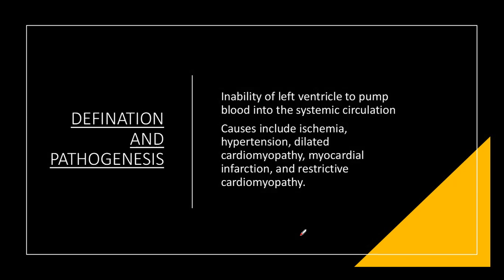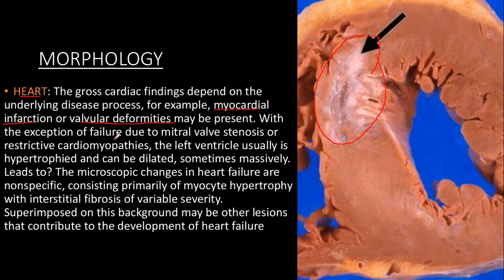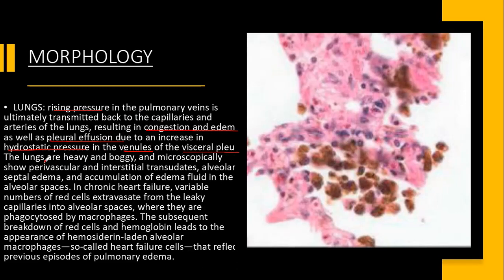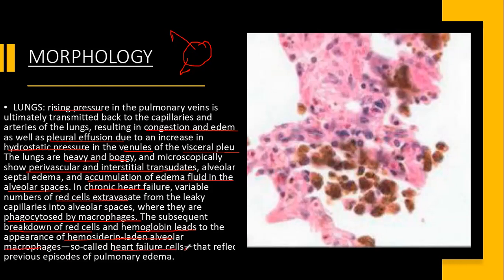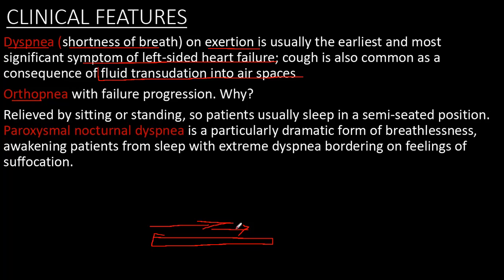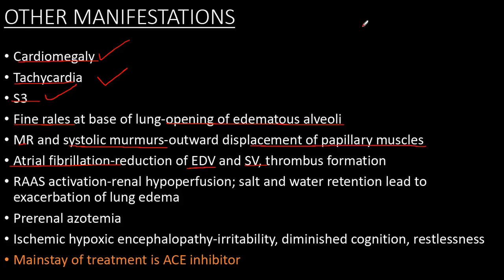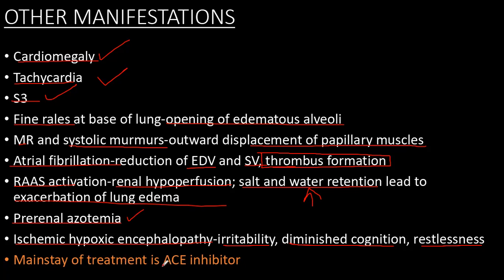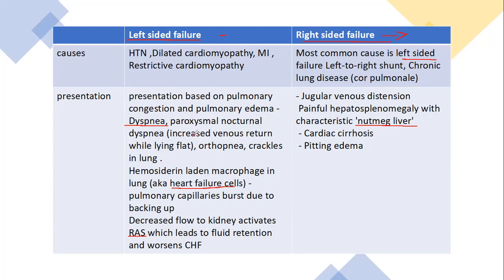LEFT SIDED HEART FAILURE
DEFINATION
PATHOGENESIS
MORPHOLOGY
CLINICAL FEATURES
COMPARISON WITH RIGHT-SIDED HEART FAILURE